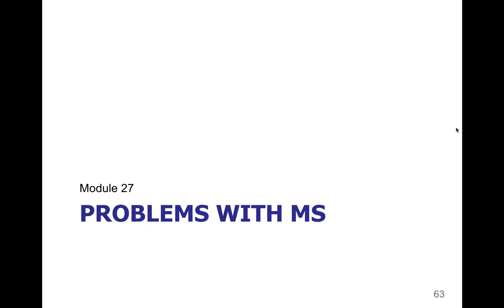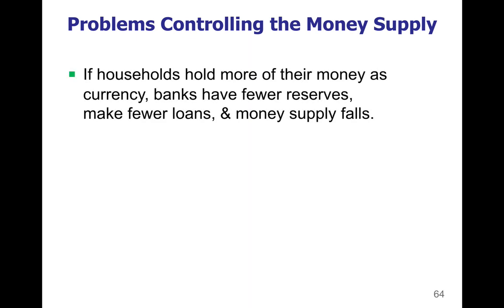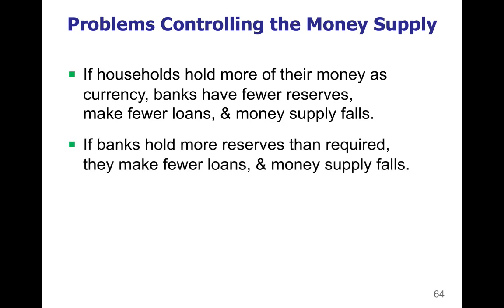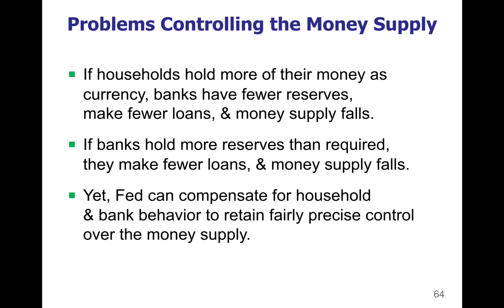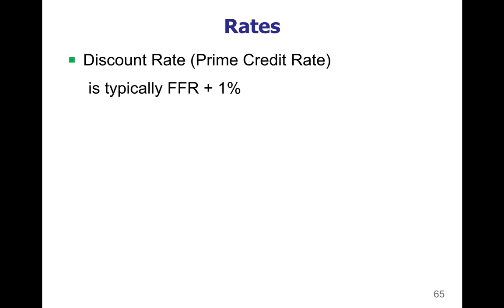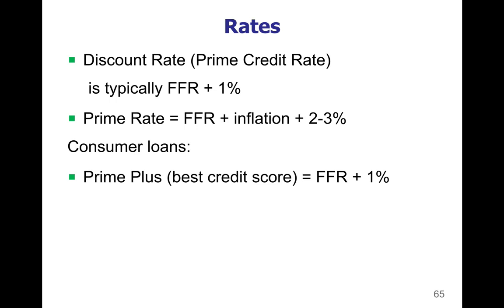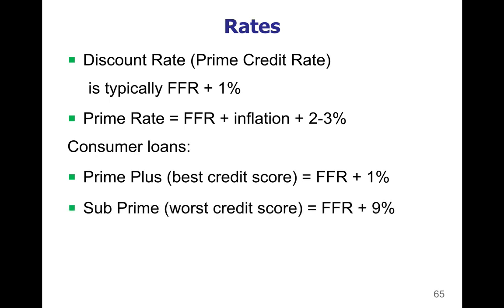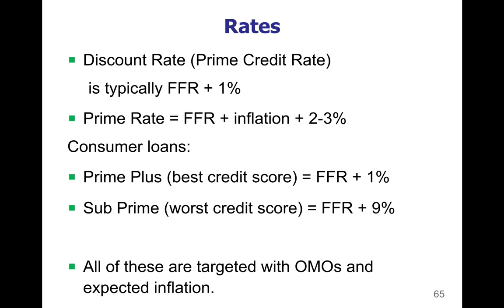Macro 4.14 - Problems with the Money Supply